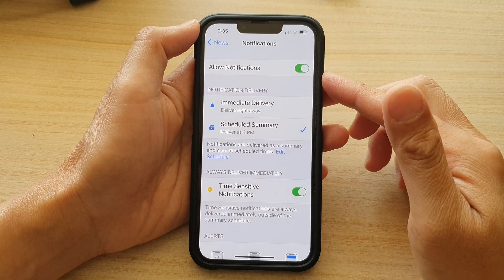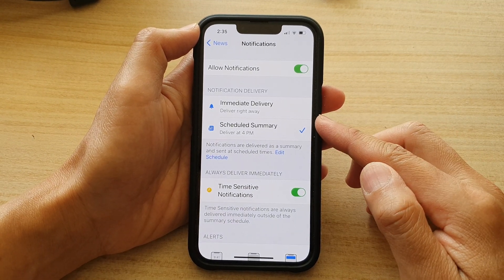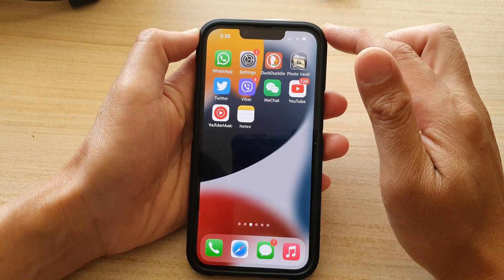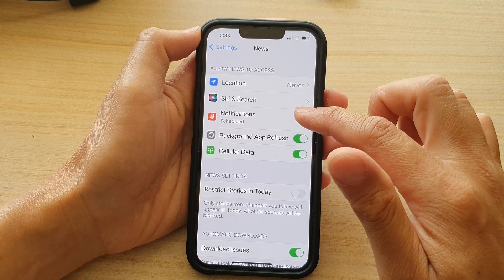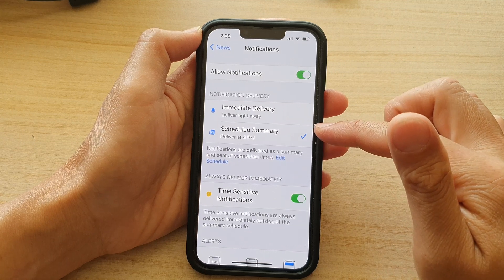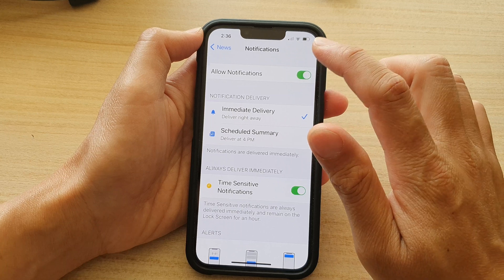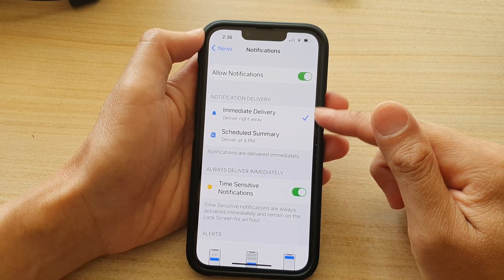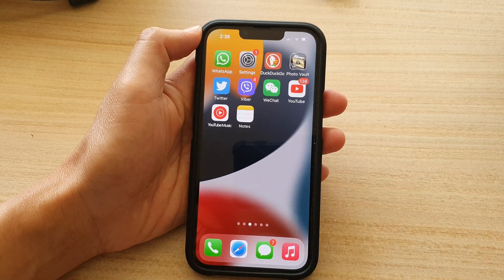iPhone 13/13 Pro: How to Set News Notifications to Immediate Delivery or Scheduled Summary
Learn how you can set News Notifications to Immediate Delivery or Scheduled Summary on iPhone 13 / iPhone 13 Pro/Max Mini.